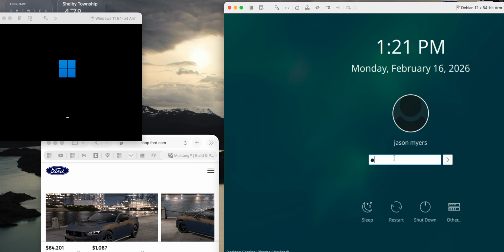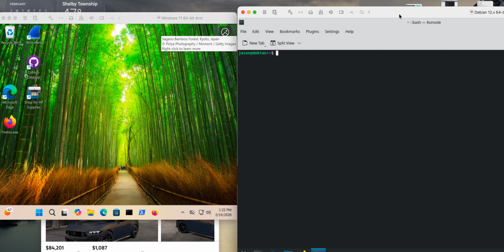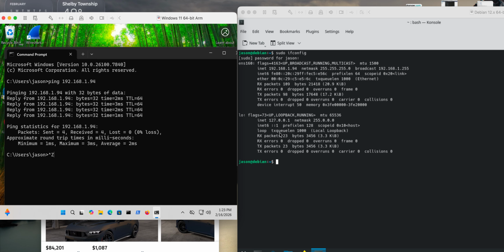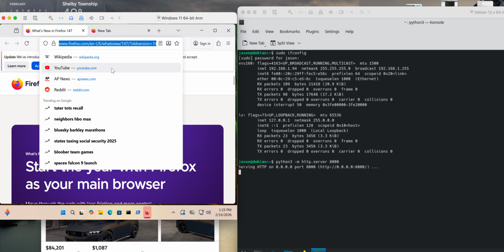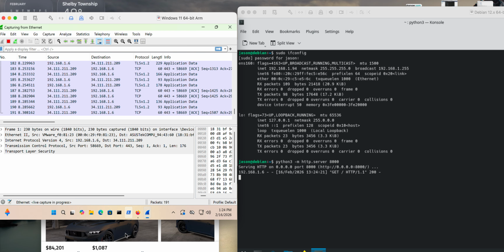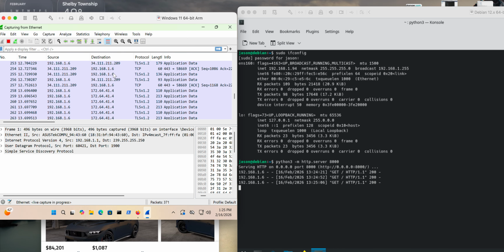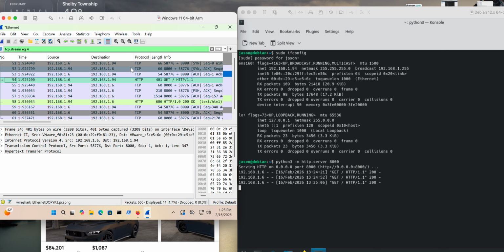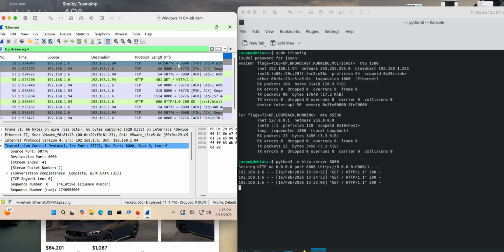TCP Connection Examination